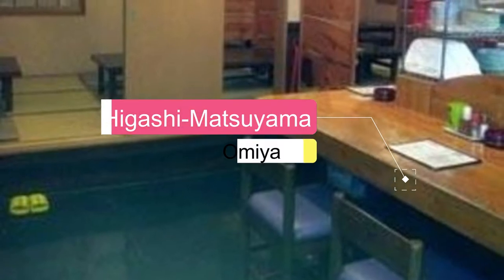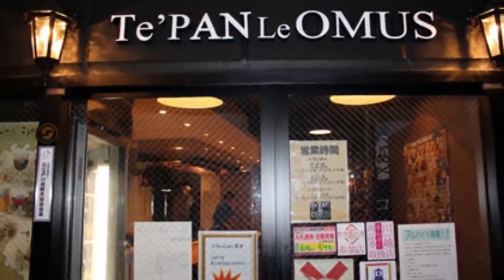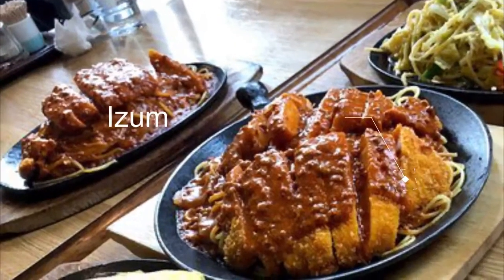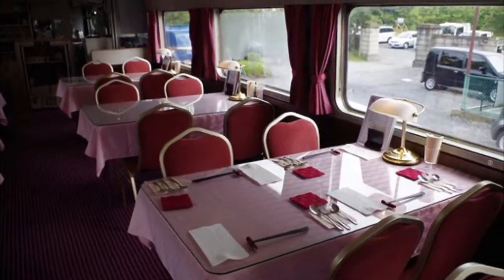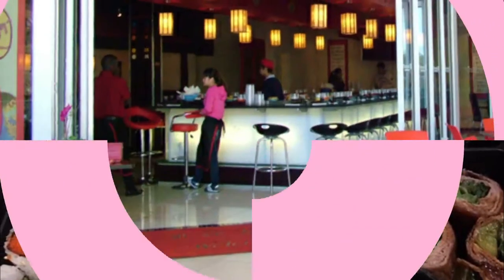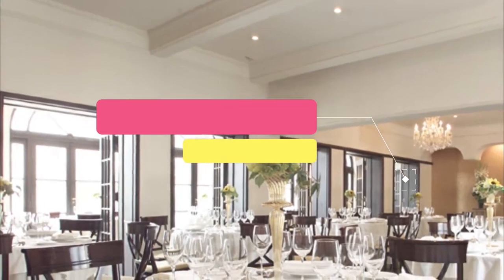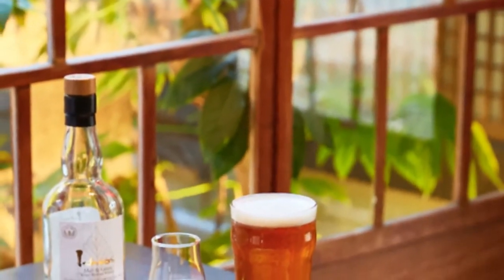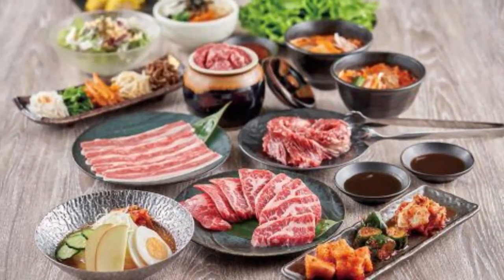Top 10 Best Restaurants to Visit in Omiya | Japan - English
Setting the criteria for our list of the 10 best restaurants in Omiya was the easy bit. Anywhere we felt compelled to revisit again and again was instantly in. We’re excited to give you Omiya's top 10 restaurants to visit in Omiya, presented in no particular order. In our list surely the ultimate guide to the best restaurants in Omiya – you’ll find it all: the best new openings, classic cheap eats. In this video, we are going to discuss top 10 restaurants in Omiya and the finest places to eat in Omiya. Our esteemed viewers are in for a treat today, and they must dine in these best restaurants to visit in Omiya to get the real taste of some of the most delicious dishes ever cooked.

Omiya has no shortage of excellent restaurants in Omiya. Almost every month, there is another new spot to eat opening in the city. Since we are spoiled for choice on where to dine, it might be hard to pick where to eat next. So to help you figure out the places you need to try, we've gathered up a bucket list of the best restaurants in Omiya that you won't regret going to.

There are many beautiful restaurants in Omiya. Japan has some of the best restaurants in Omiya. We collected data on the top 10 restaurants to visit in Omiya. There are many famous restaurants in Omiya and some of them are beautiful restaurants in Omiya. People from all over Japan love these Omiya beautiful restaurants which are also Omiya famous restaurants. In this video, we will show you the beautiful restaurants to visit in Omiya.